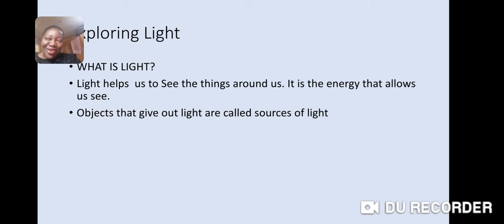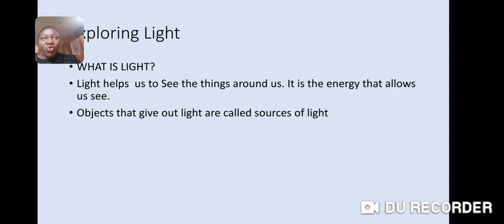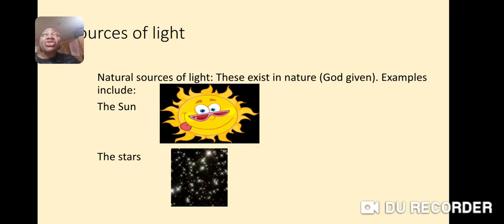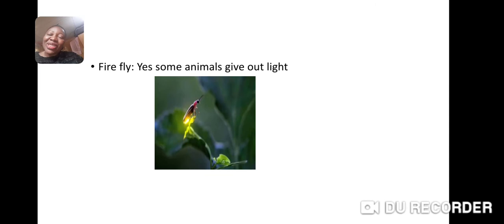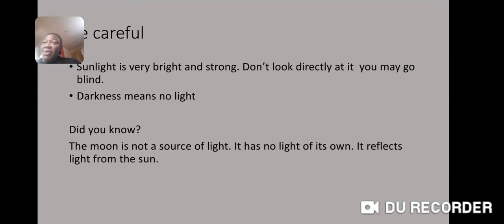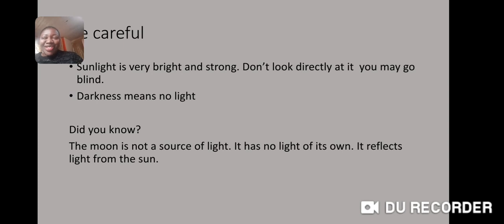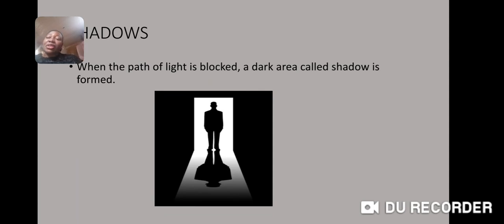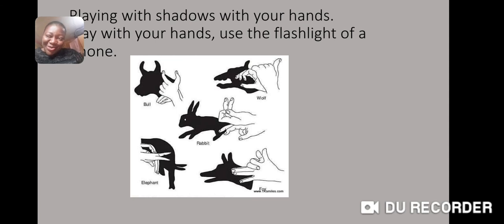Science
Exploring Light